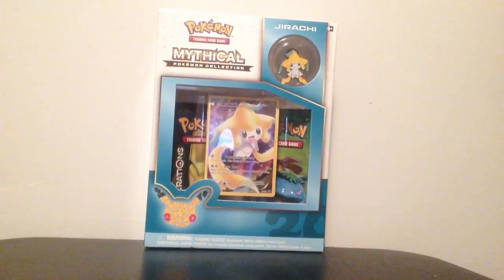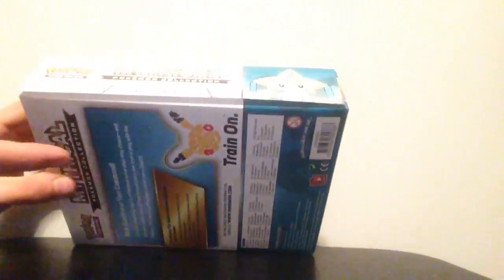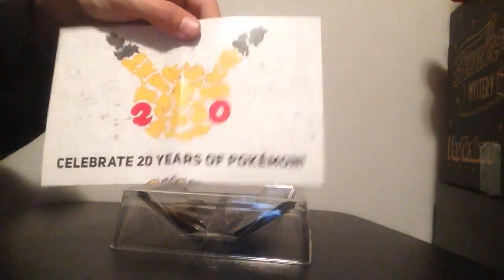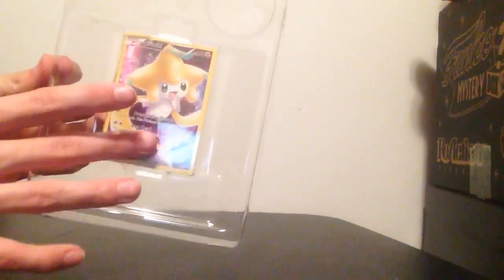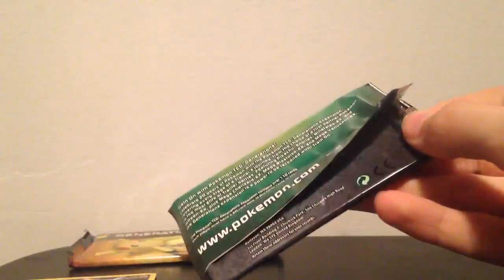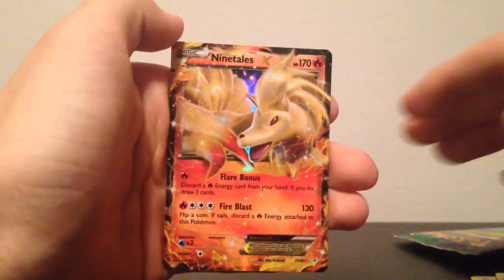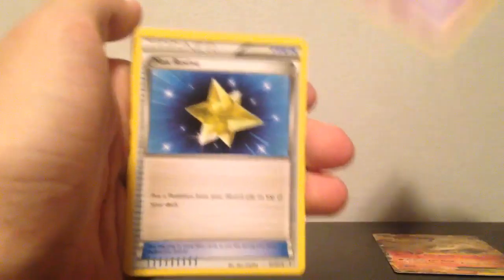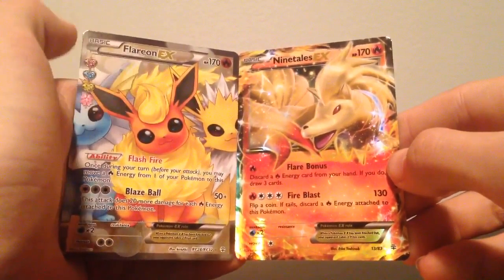Unboxing episode 44: Jirachi Mythical Pokemon collection unboxing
Thank you all for watching i hope you all enjoyed this video and if so why not leave a like and let me know if you all think that this was a great pull or not?